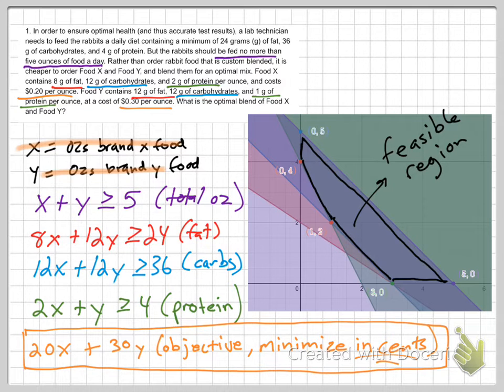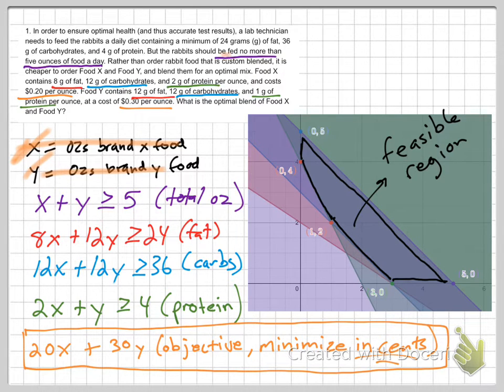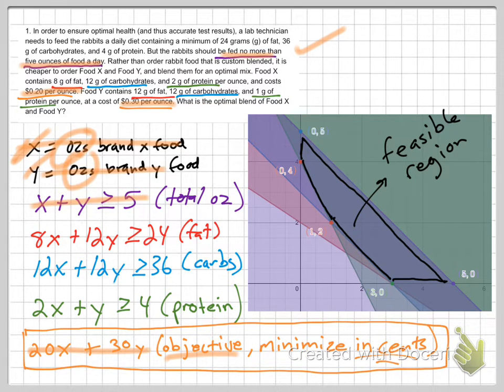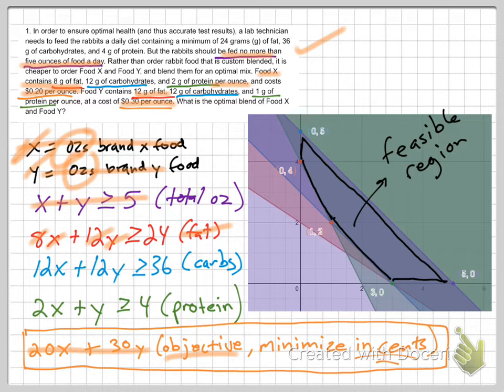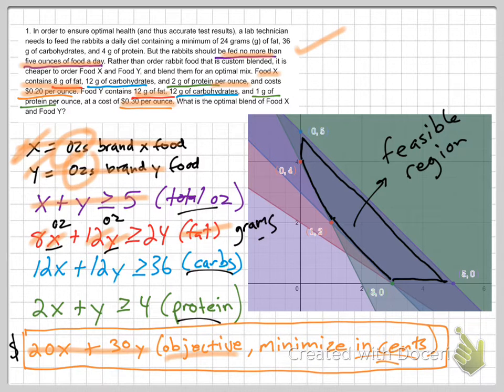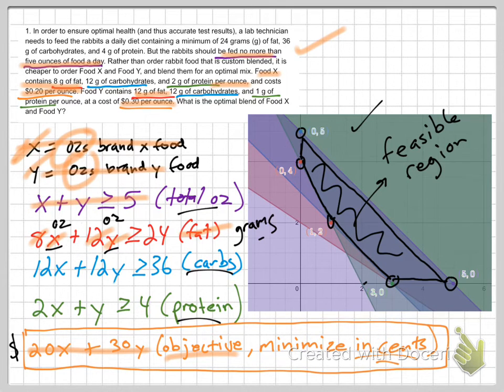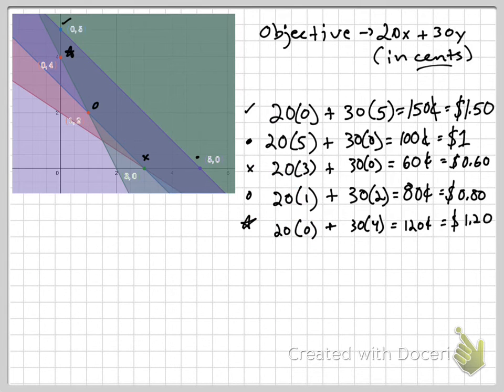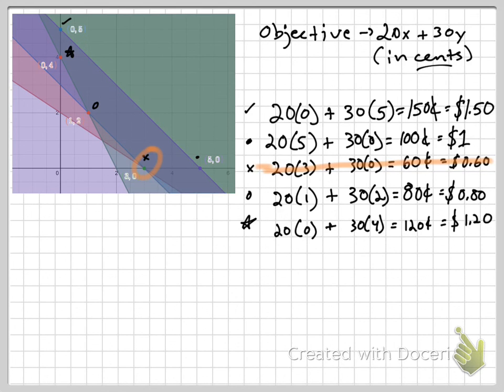Linear Programming Review 3